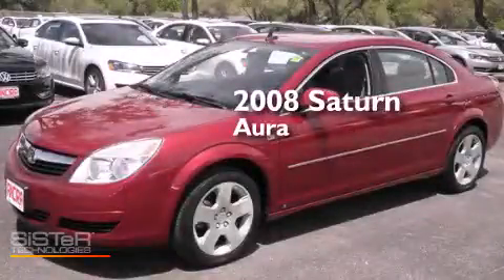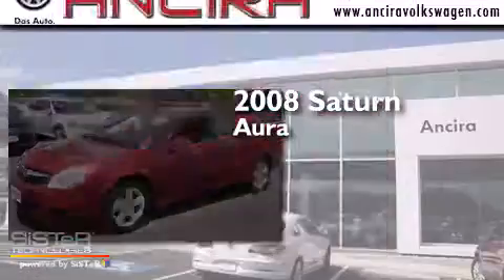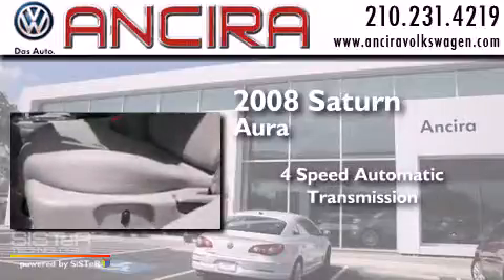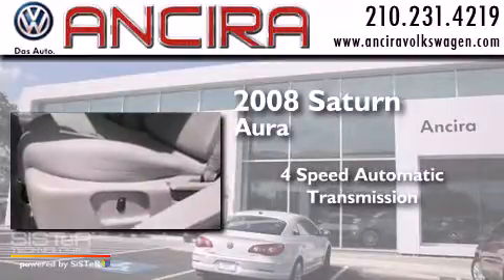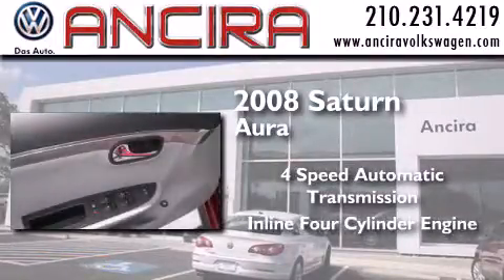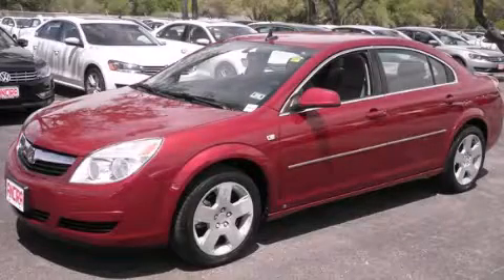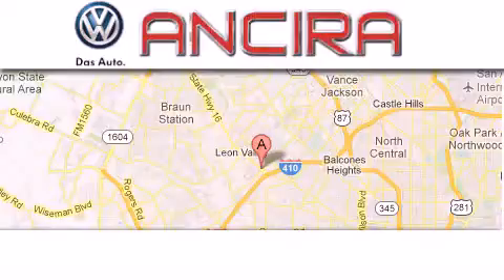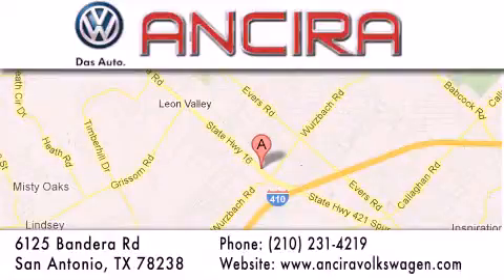Used 2008 Saturn Aura San Antonio TX for sale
Used 2008 Saturn Aura San Antonio, TX for sale. Year : 2008 Make : Saturn Model : Aura Engine : 2.4L 4 cyls Trans . : Automatic 4-Speed Exterior : Red Jewel Tintcoat Miles : 63,482 Interior : Gray w/Cloth Seat Trim Stock : V005661A Ancira Volkswagen 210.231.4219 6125 Bandera Road San Antonio , TX 78238